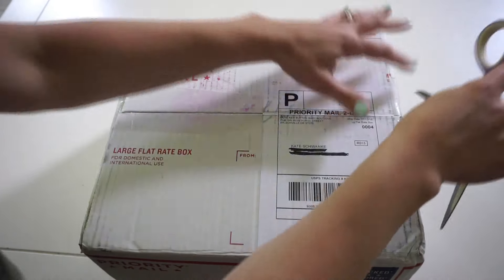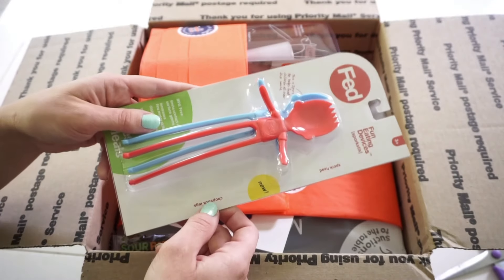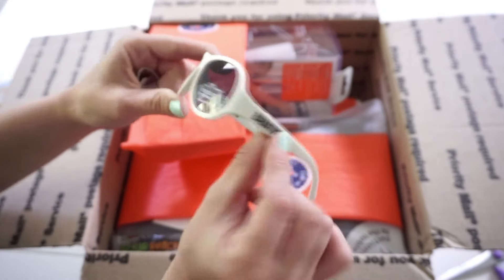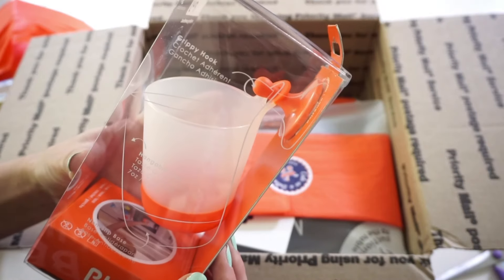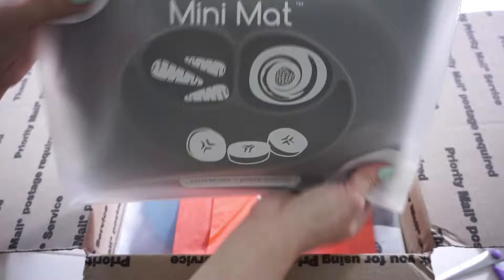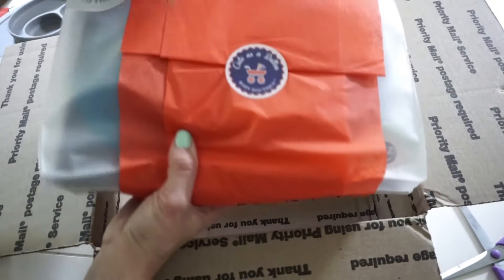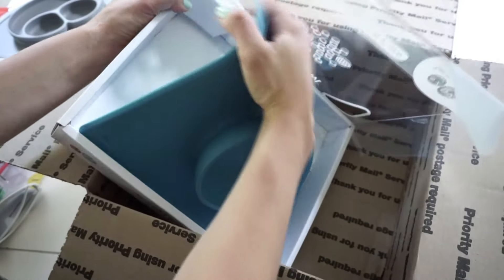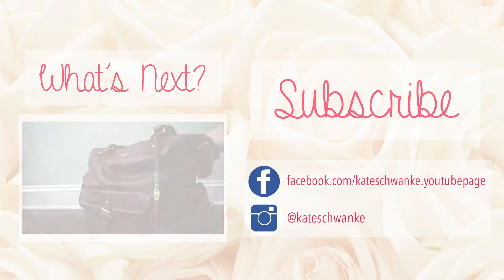Cute as a Button Baby Boutique Unboxing: EZPZ + Babiators + More! Best Baby Gear!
Hey, everyone! This is an unboxing of a few items I personally picked out and wanted to try from the Cute as a Button Baby Boutique website! This video features EZPZ products, Babiators and more! I honestly LOVE every product in this video and have really been enjoying using them!

Direct Links to items mentioned in this video:
Babiators:

A BIG thank you to Kayti, from Cute as a Button Baby Boutique, for sending these items over for me to share with you guys! xo